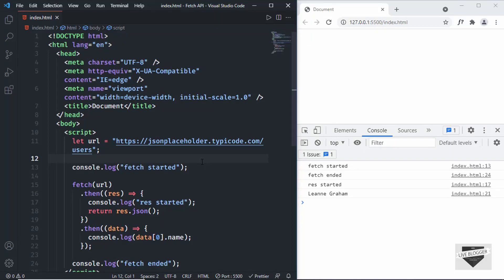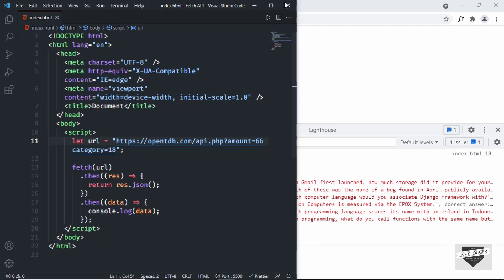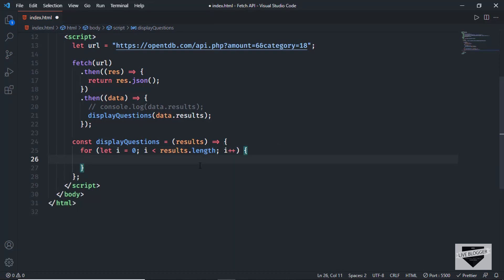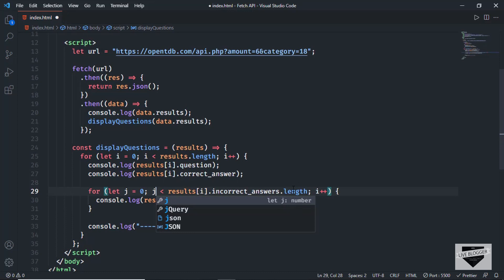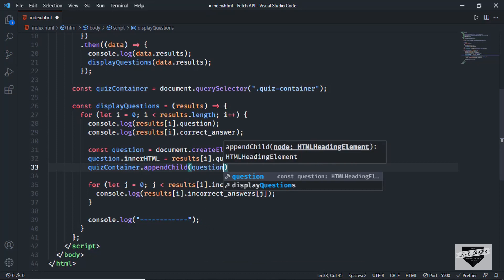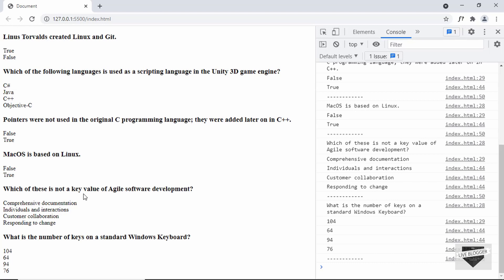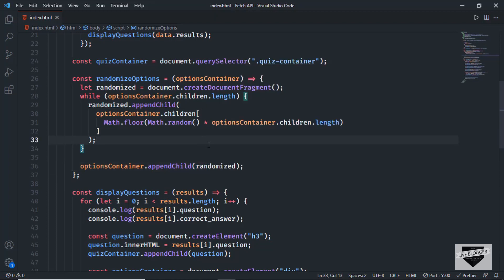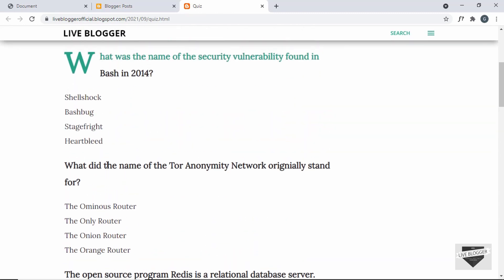How To Use Fetch API In A Blogger Website - Part 2 - Live Blogger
Hi guys, in this video, I will show you how to use the fetch API to get data from an API and display it in your HTML. I hope you find this useful.